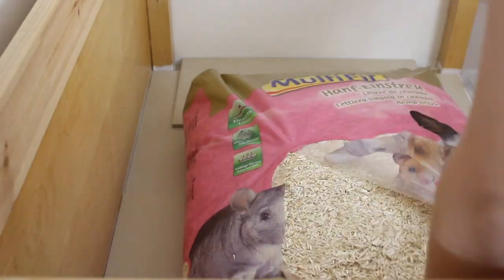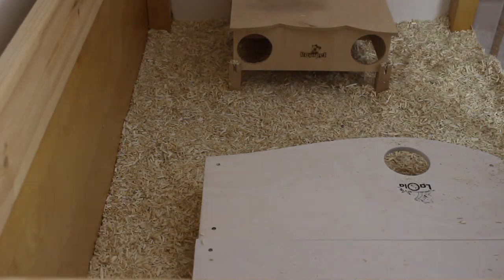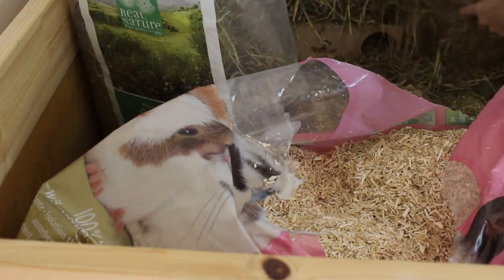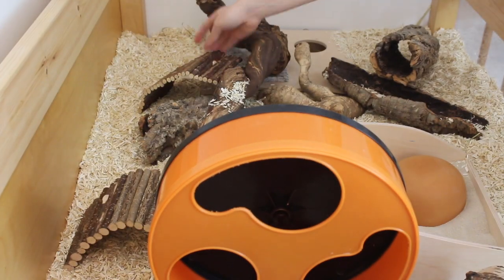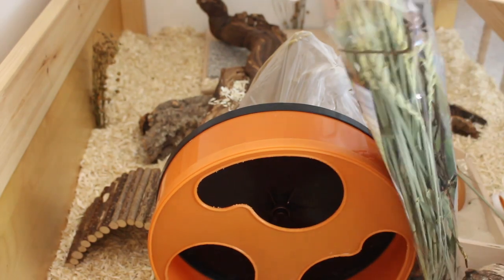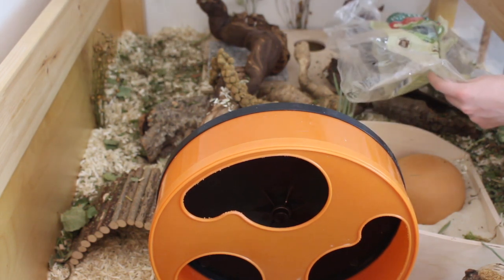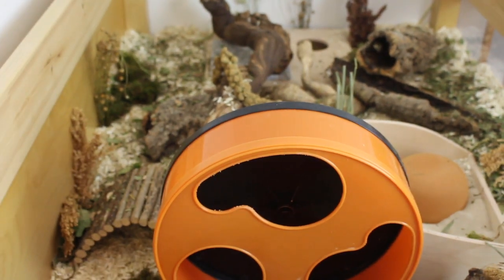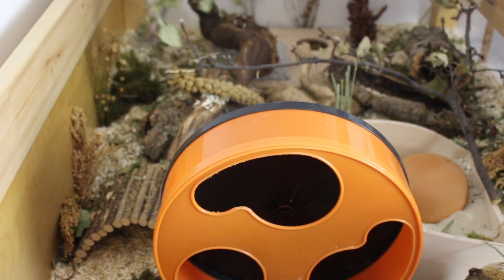Setting Up My Natural Hamster Cage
Hey, I hope you enjoyed my video of me setting up my German style hamster cage!

This cage is for my syrian hamster, and is 120 x 80 cm big :)